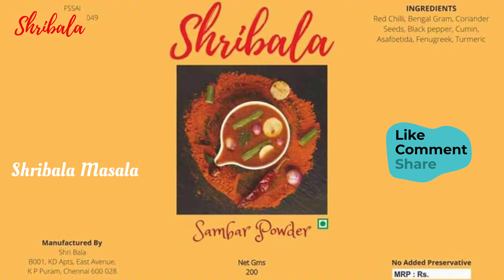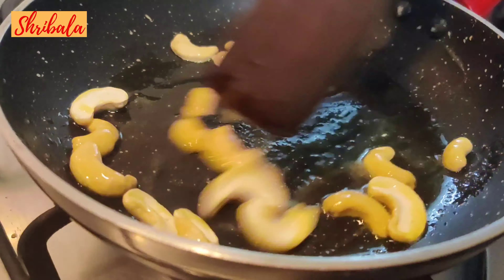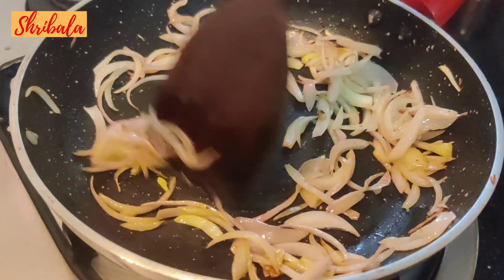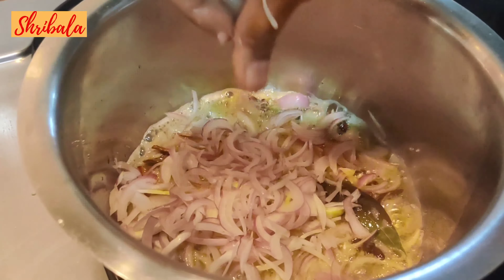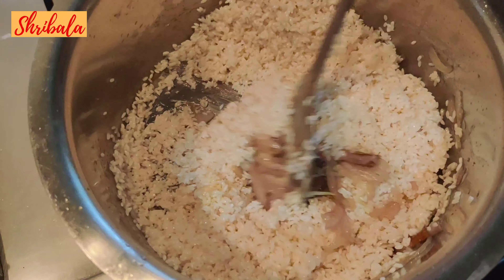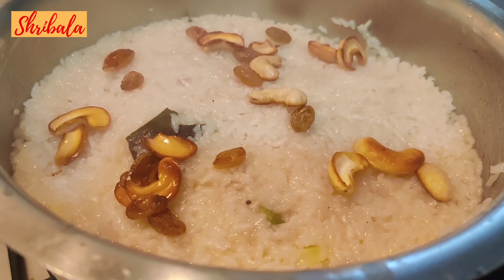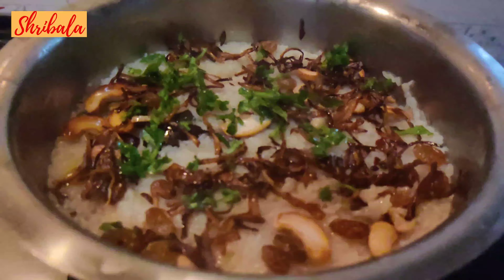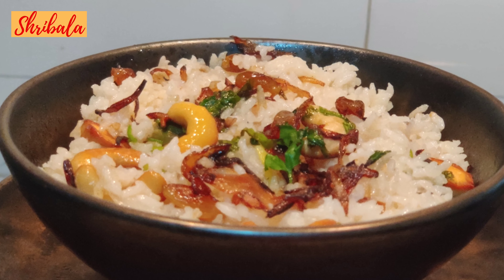சுவையான நெய் சோறு| Malabar Ghee Choru | Malabar Cuisine | Rice Preparation | Chef Shri Bala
Lets start this New Year with a great bang
Happy Cooking
Do let me know if you are looking for any recipe. I will be too happy to cook them and share the video in my channel.